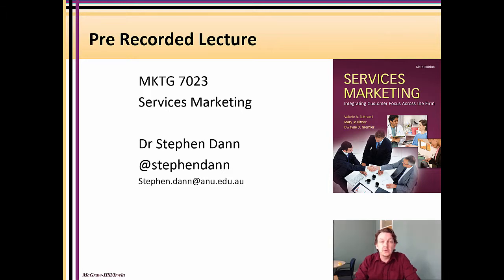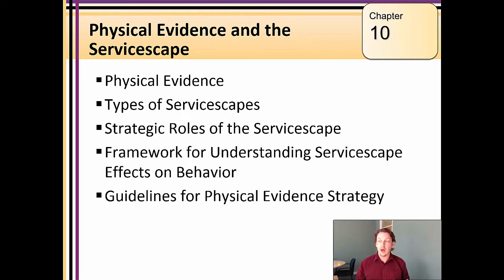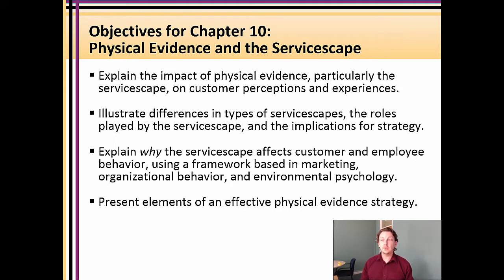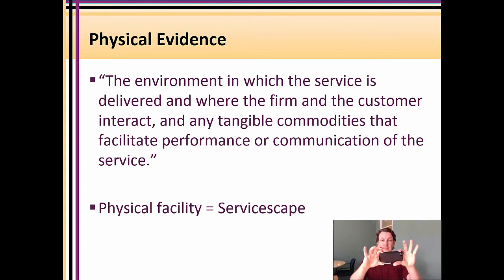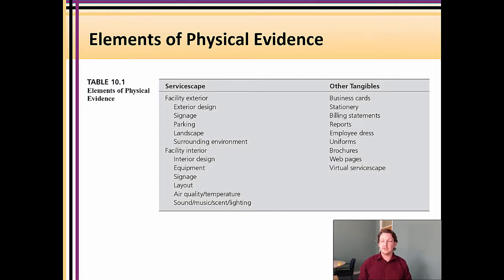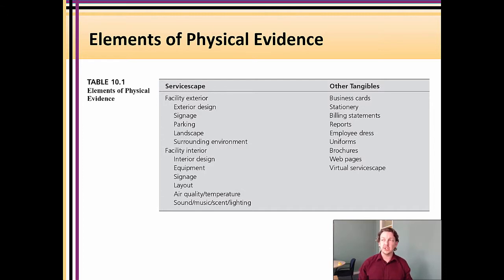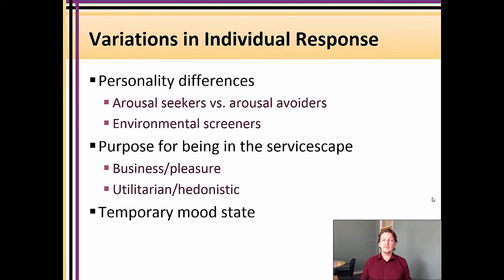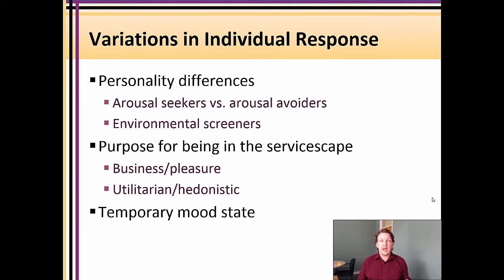MKTG7023 Chapter 10